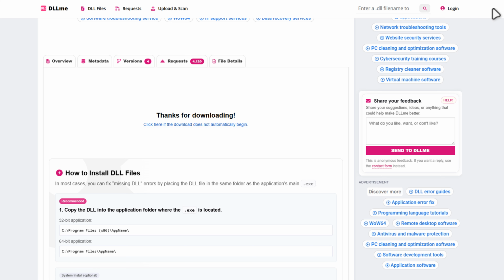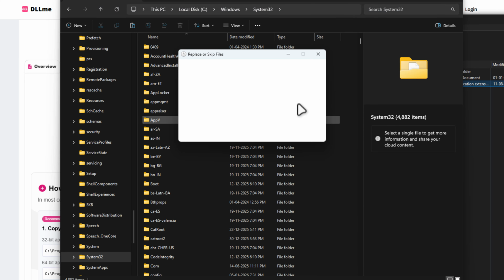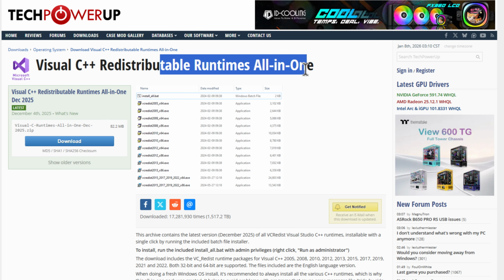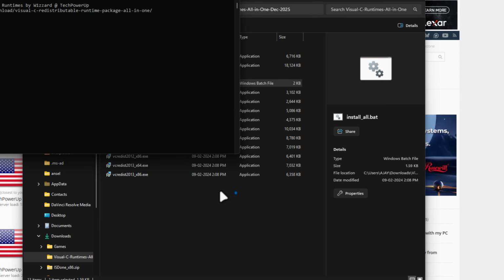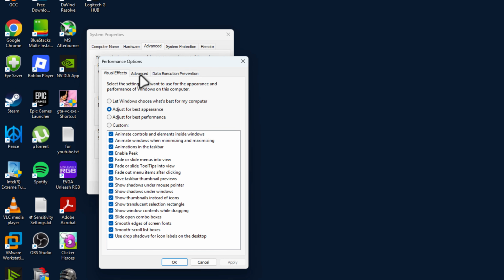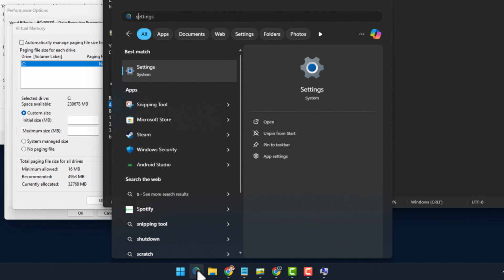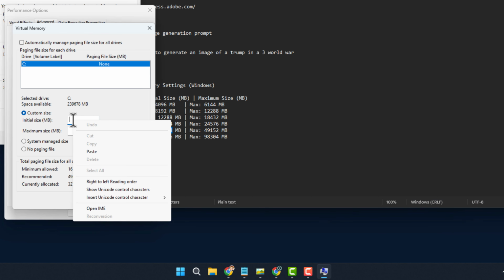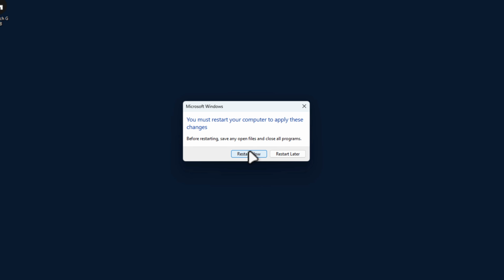Fix ISDone.dll / Unarc.dll Error Code 1 (An Error Occurred When Unpacking) | 2026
In this guide, I’ll show you how to fix ISDone.dll and Unarc.dll Error Code 1 in 2026, commonly seen as “An error occurred when unpacking” while installing games or software on Windows. This step-by-step tutorial covers all working solutions like increasing virtual memory, fixing corrupted setup files, checking RAM and disk errors, disabling antivirus temporarily, and solving low memory issues. These methods work for Windows 10 and Windows 11 and help complete installation without errors.

🔧 Virtual Memory Settings (Windows)

RAM Size | Initial Size (MB) | Maximum Size (MB)
4 GB   → Initial: 4096 MB   | Max: 6144 MB
8 GB   → Initial: 8192 MB   | Max: 12288 MB
12 GB → Initial: 12288 MB | Max: 18432 MB
16 GB → Initial: 16384 MB | Max: 24576 MB
32 GB → Initial: 32768 MB | Max: 49152 MB
64 GB → Initial: 65536 MB | Max: 98304 MB

00:00 Preview
00:09 Fix